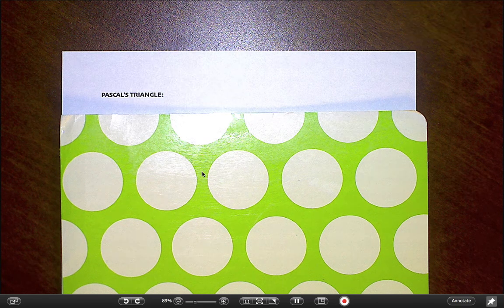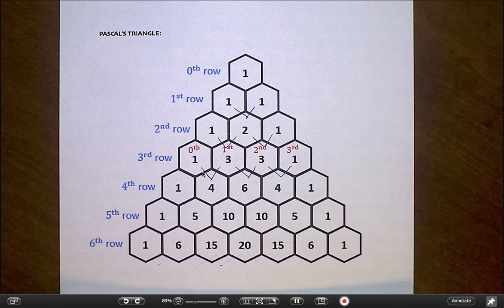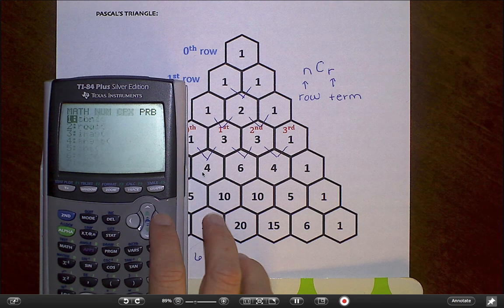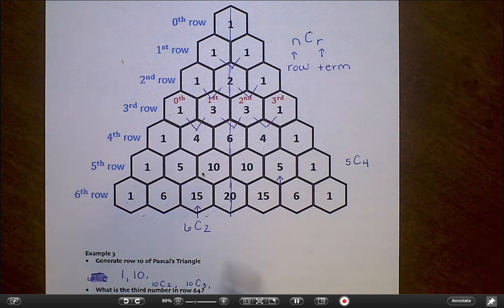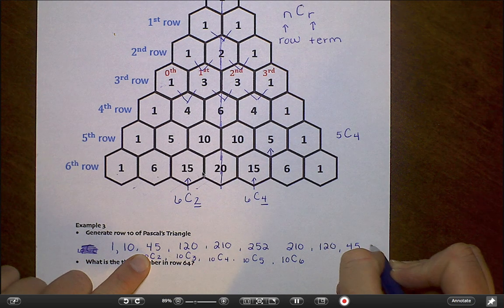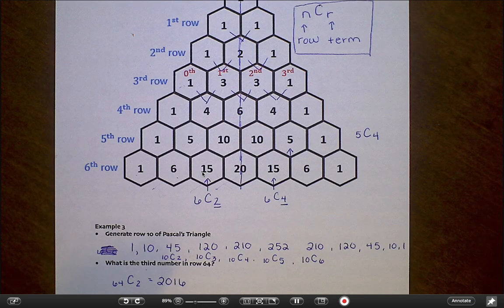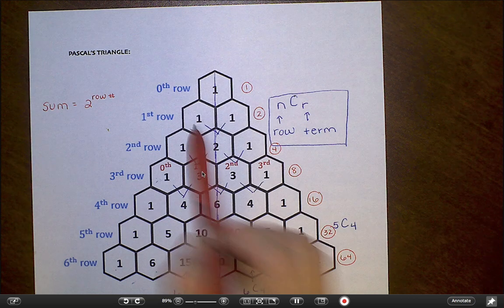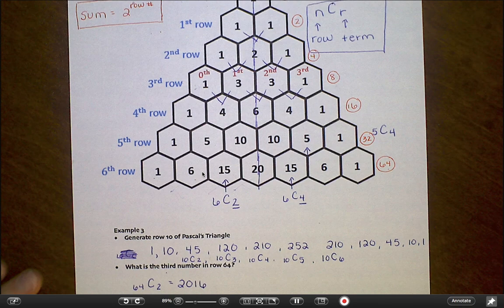Intro to Pascal's Triangle